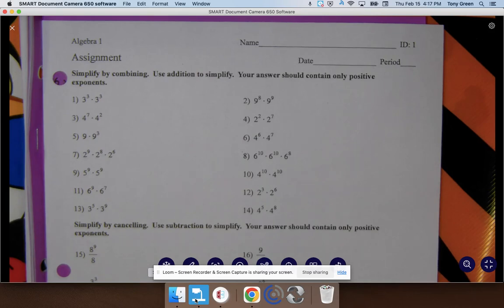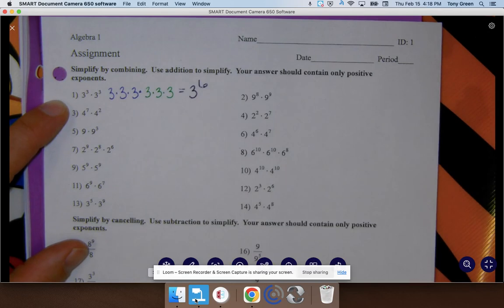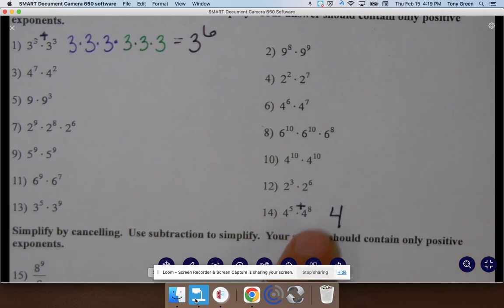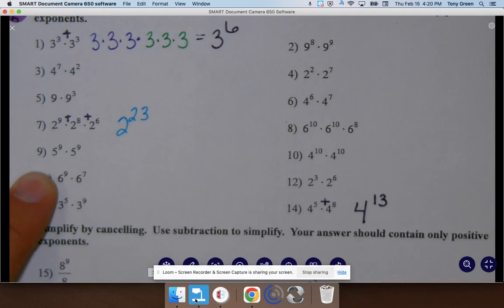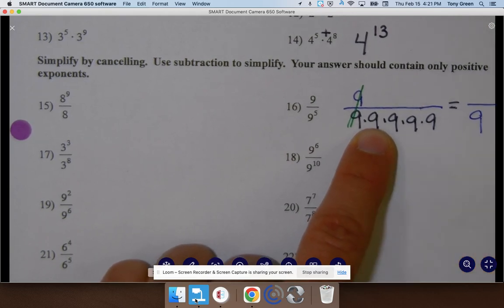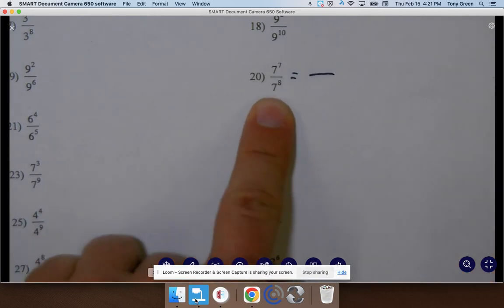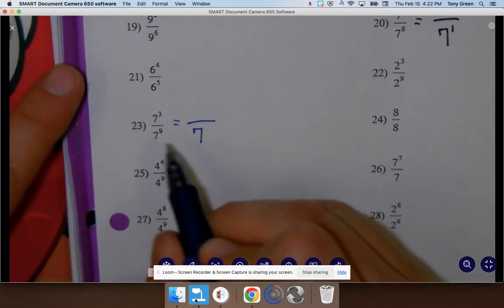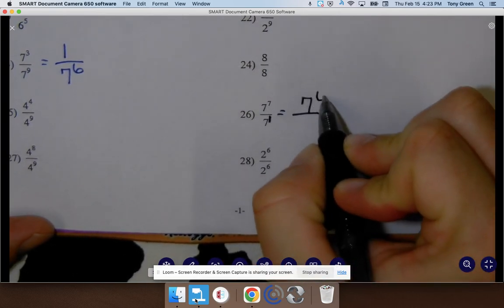Front of Worksheet 2 16 24